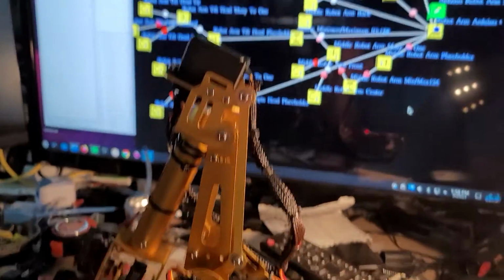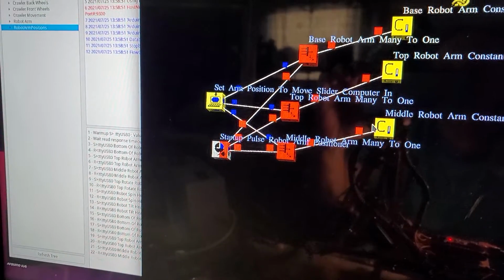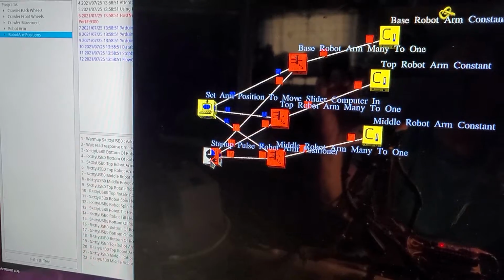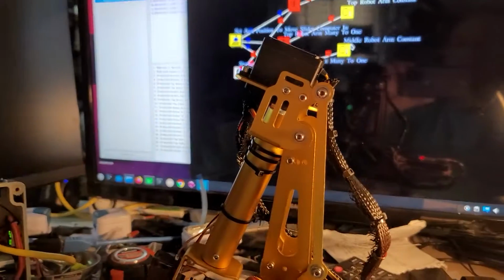July 25, 2021